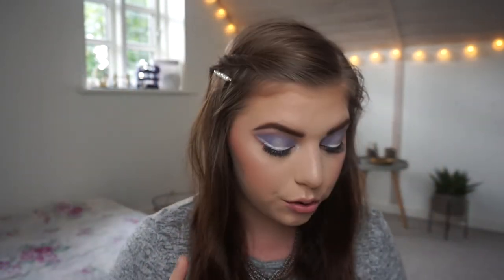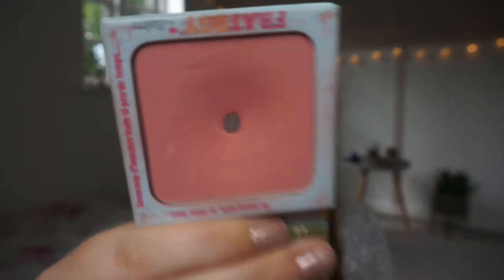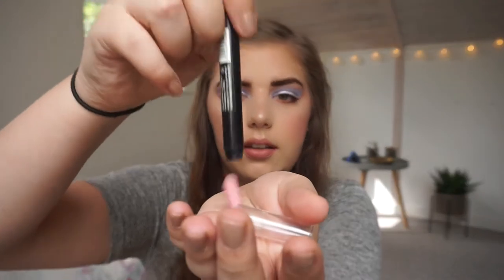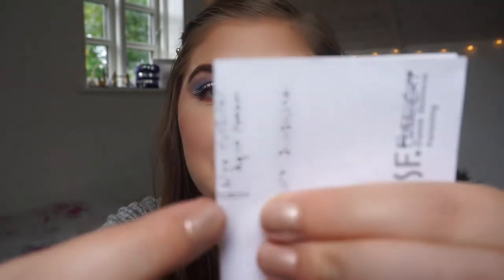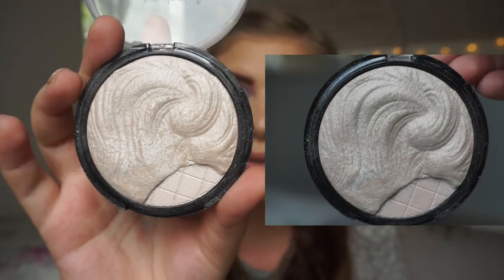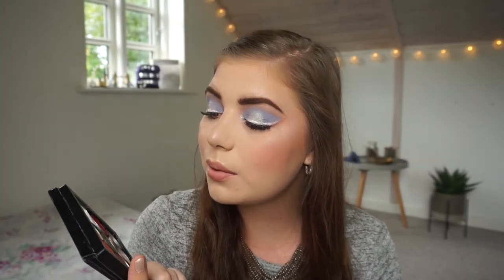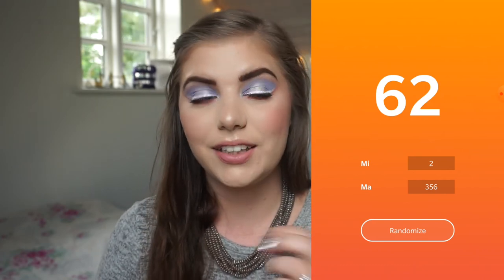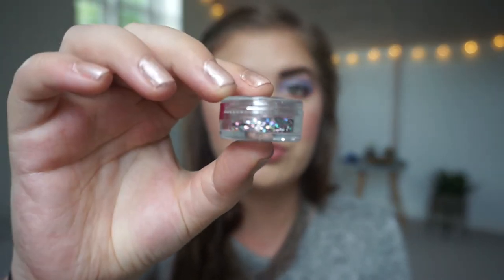WHOLE COLLECTION PROJECT PAN // UPDATE 5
This project is heavy inspired by two lovely ladies!! Becky (Creator) and Alexandra. I have been following these ladies for a long time and for the entire 2018 I have been wanting to try this project out! It finally time!

I have listed all of my makeup products in an Excel spreadsheet and then i randomize the total number and from that i get my products. I use random.org.
When i hit my goal i roll the product out and randomize a new one! EXCITING.

PRODUCTS:

W7 Hologram 3D eyeshadow stick - Pink (Hit goal)*
W7 Metallic Matte lipstick - Neptune (Hit goal)*
Catrice Single eyeshadow - Ice White Open (Finish)
W7 Double Prime lip primer* (DONE)
The Balm Blush - Frat Boy (DONE)
Technic Get Gorgeous Highlighter (Hit goal)
NYX Retractable eyeliner - Aqua Green (Finish)
Nilens Jord Eyeshadow - 147 Soft copper (Make a dip)
W7 Enchanted - Mystical (Make a dip)
W7 Naughty Nude Lipstick - Sunshine*

New products:
W7 Pink Glitter*
W7 In the City - Autumn